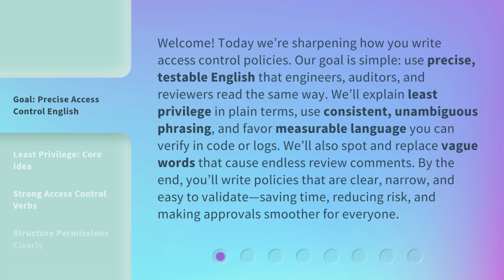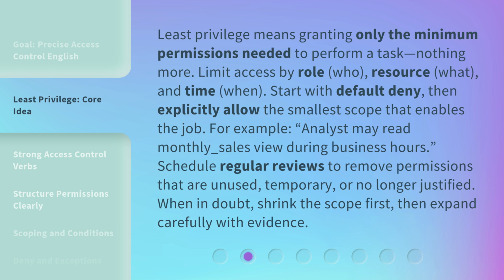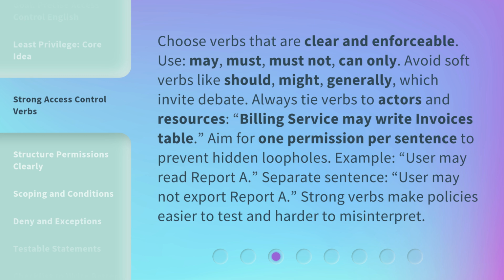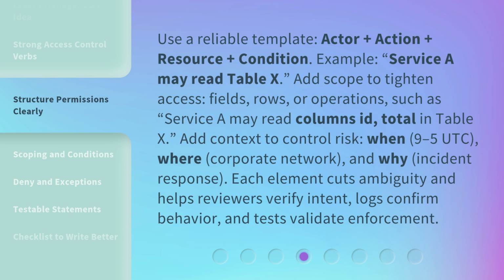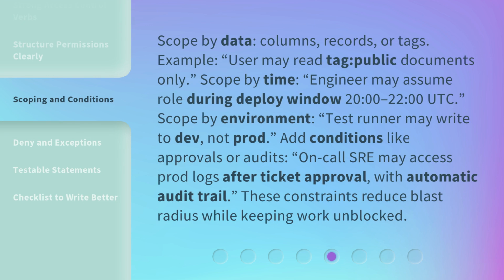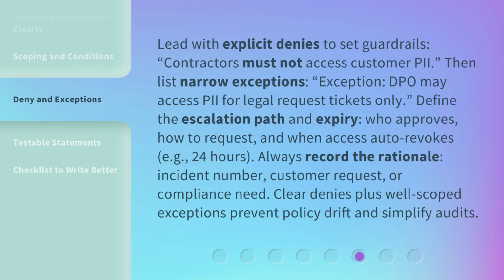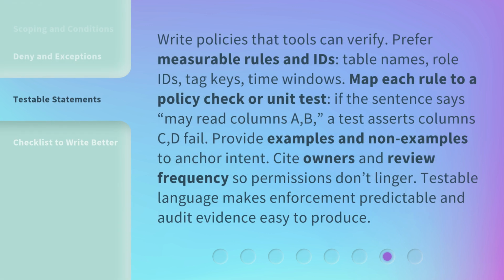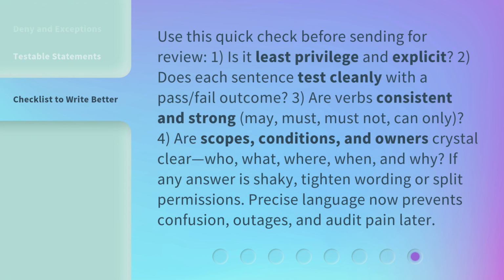Precision English for Access Control: Least Privilege Explained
🔹 00:00 • Goal: Precise Access Control English
🔸 00:51 • Least Privilege: Core Idea
🔹 01:32 • Strong Access Control Verbs
🔸 02:19 • Structure Permissions Clearly
🔹 03:01 • Scoping and Conditions
🔸 03:44 • Deny and Exceptions
🔹 04:26 • Testable Statements
🔸 05:08 • Checklist to Write Better

Master precise, testable English for access control. Learn how to write least privilege policies with clear verbs, tight scope, and measurable rules that engineers and auditors interpret the same way.

In this lesson, we cover:
- Least privilege in plain English: default deny, explicit allow, narrow scope by role, resource, and time
- Strong, enforceable verbs: may, must, must not, can only (and what to avoid)
- Clear structure: Actor + Action + Resource + Condition—with examples
- Scoping by data, time, environment, and adding conditions like approvals and audits
- Denies and narrow exceptions with escalation, expiry, and rationale
- Testable statements you can verify in code, logs, and policy tests
- A quick checklist to make every sentence precise, unambiguous, and auditable